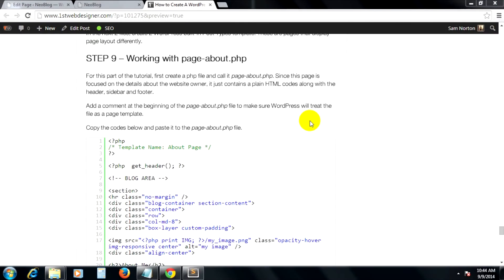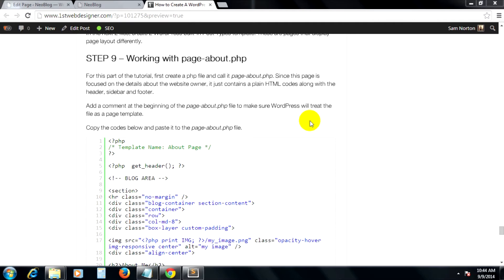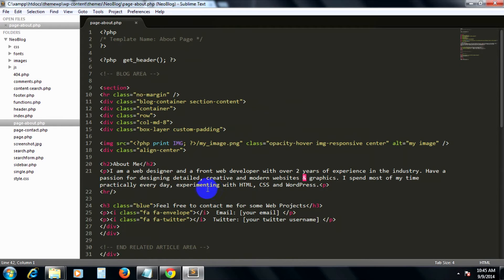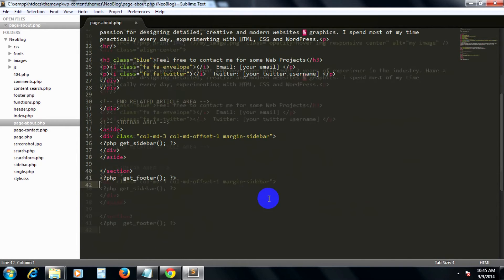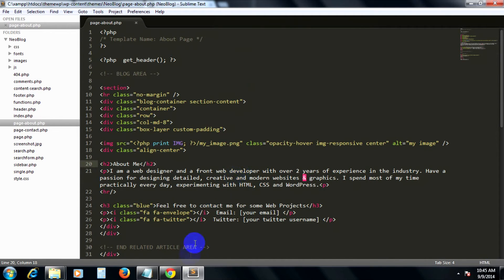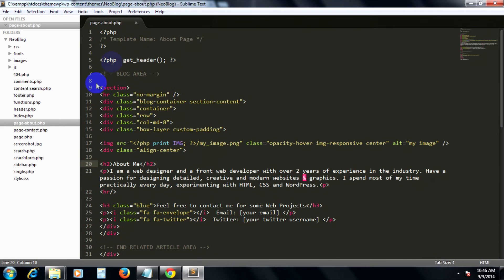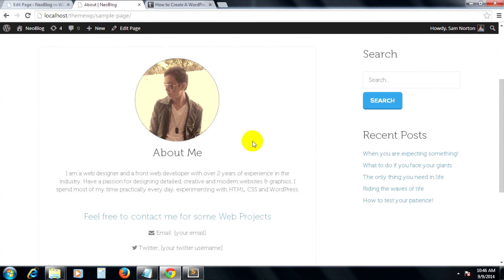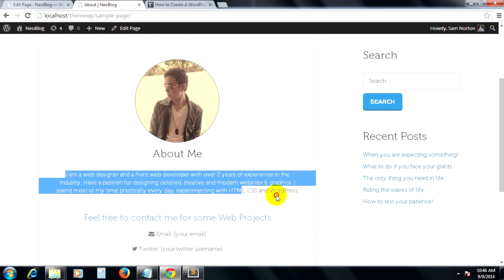How To Create A Static About Us Page In WordPress #12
For this part of the tutorial, first create a php file and call it page-about.php. Since this page is focused on the details about the website owner, it just contains plain HTML codes along with the header, sidebar and footer.

Add a comment at the beginning of the page-about.php file to make sure WordPress will treat the file as a page template.

These WordPress tutorial series will introduce the basics of converting the markup into a fully functional WordPress theme using the built-in NeoBlog HTML and CSS theme.

At the end of this tutorial, you will learn how you can convert your static HTML and CSS site into a fully driven dynamic WordPress site.This tutorial aims to provide more flexibility to the site owners, thus, giving you more power to do more on your site.

Go to original article to get resources needed in order to complete this tutorial

If you are enjoying these video series and are looking for more, we created The Ultimate 2015 Web Design Learning Course, where in 9 hours we will teach you how to Build Your Own WordPress Site - 100% Responsive & Flat

You will learn how to build website from scratch in Photoshop, then convert PSD to HTML and CSS. Finally using Bootstrap magic, we will covert website to fully responsive and functional WordPress website.

What you are waiting for? Take your skills to the next level right now